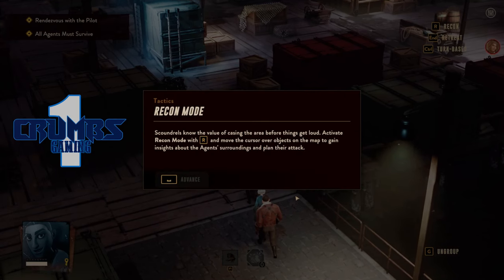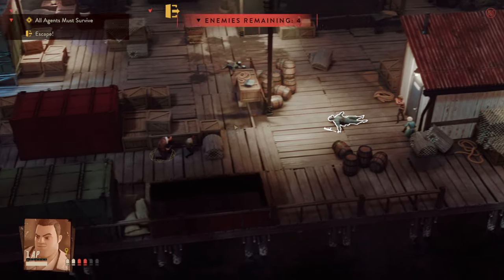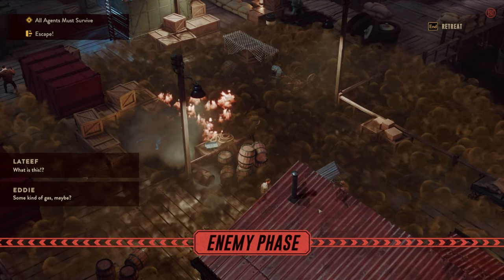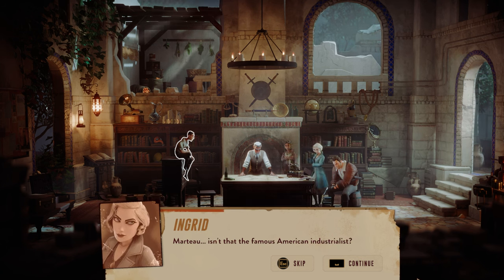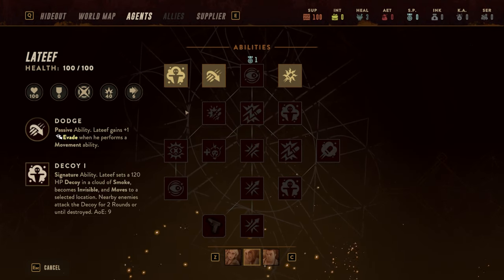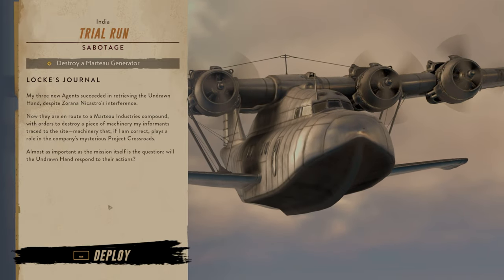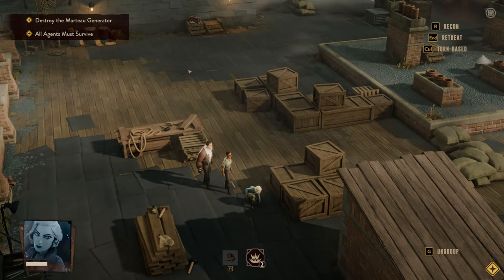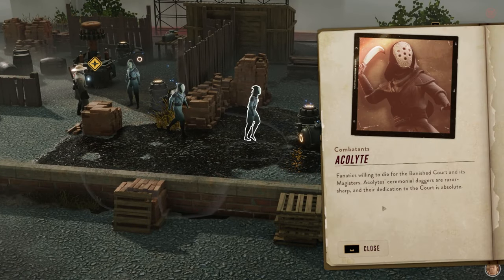Destroy a Marteau Generator // The Lamplighters Leauge // #02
Sneak, steal, and shoot your way through a world of pulp adventure in The Lamplighters League! Globetrot across a variety of exciting locales around the world and outwit your enemies in strategic turn-based combat - and, if you play your cards right, you might just save the world.

Harebrained Schemes, the creators of The Shadowrun Trilogy and BATTLETECH, bring you an all-new world set in an alternate 1930s, where a tyrannical cult called the Banished Court stands on the cusp of world domination. For millennia, all that stood between this sinister cabal and their plans were a band of heroic scholars known as the Lamplighters League.

Unfortunately, the best of the best are all gone, so now it's up to the best of the worst.

Recruit a team of misfits and scoundrels with unique abilities and unforgettable personalities, and chase the Banished Court to the ends of the earth in a mix of real-time infiltration, turn-based tactical combat, and a character-driven story of adventure and intrigue.

PC Spec
CPU: Intel Core i9 10900K 3.7 GHz 20MB
RAM: 64GB (2 x Ballistix 32GB DDR4 3200MHz CL16 Sport)
GPU: Gigabyte GeForce RTX 2070 SUPER 8GB
MIC: Blue Yeti